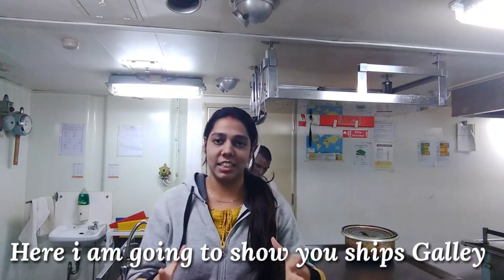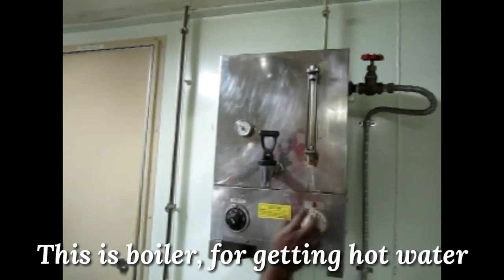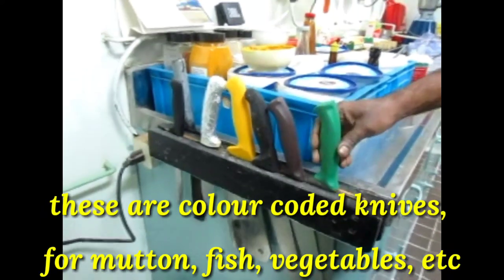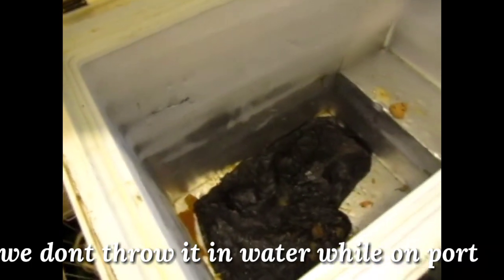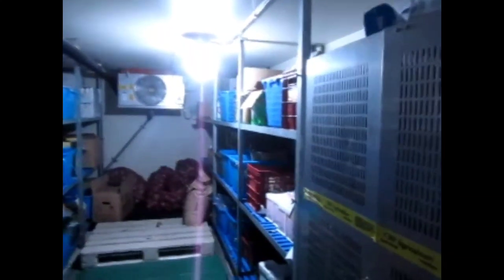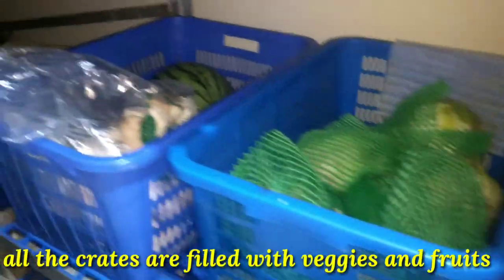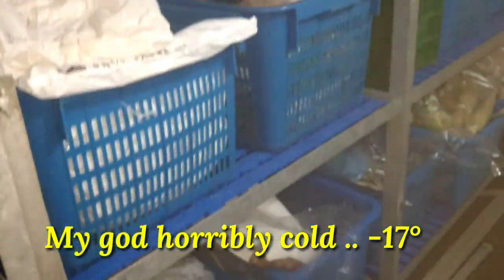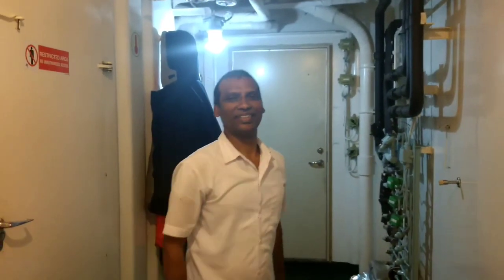OMG!! is ships kitchen so big?? cargo ship's kitchen/galley/provision store (with english subtitles)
Hello guys, so people were asking me as to how the ship's kitchen looks like, and is there abundant food available ? or is there any scarcity!? You wont believe, how much big it is and how much more is there ... so this video takes you to a tour of the ships kitchen.where the food is made? how it is made? where are the provisions or kitchen stores kept or stored ? the meet room, fish room, vegetable room, and so much more.

also watch,